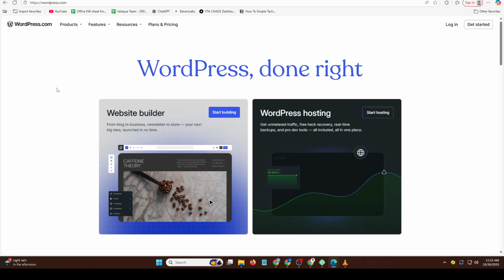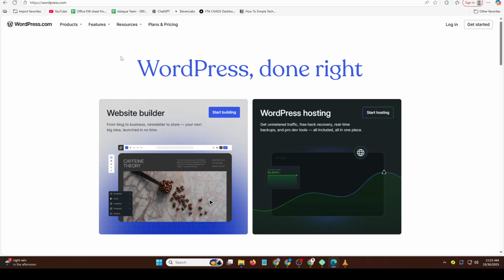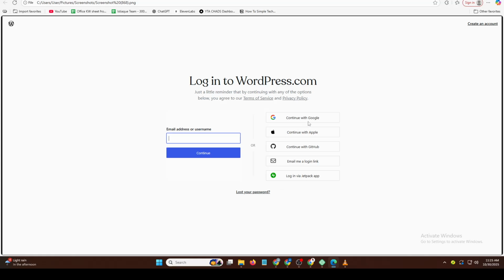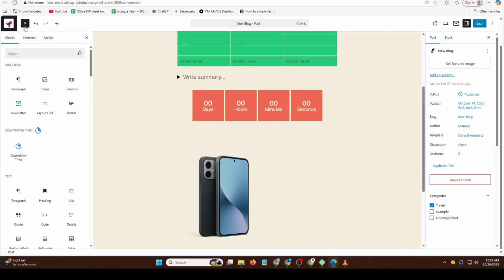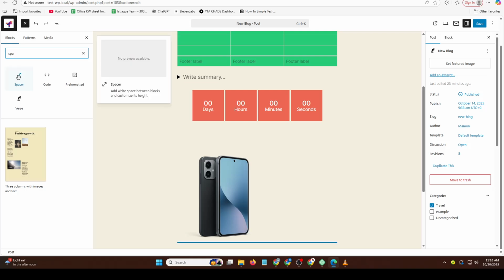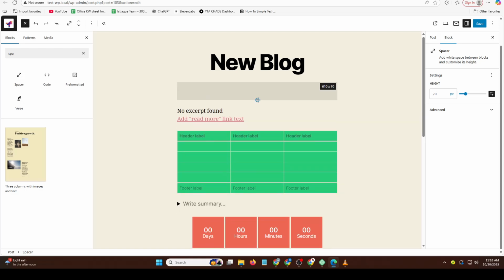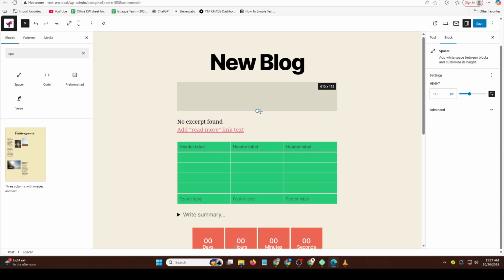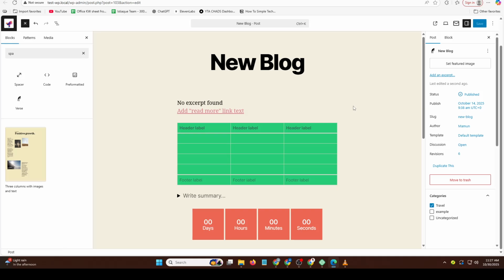How To Add A Spacer Block In Wordpress - 2025 (Simple Tutorial)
How to Add a Spacer Block in Wordpress
In this video, how to add a Spacer Block in WordPress is shown step by step to help you adjust spacing and design your website layout easily. You’ll learn how to use the Spacer Block to create gaps between sections, improve visual balance, and make your WordPress pages look more professional. This beginner-friendly tutorial covers WordPress block editor tips, customization options, and layout design techniques to give your site a clean and modern look.